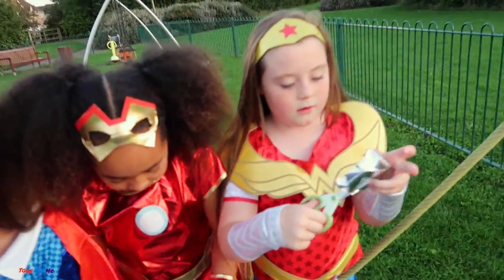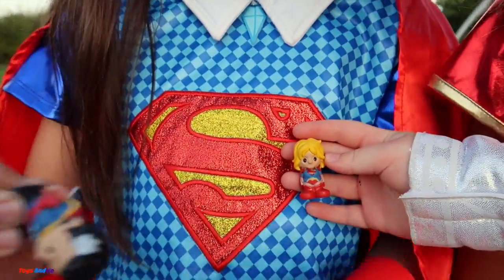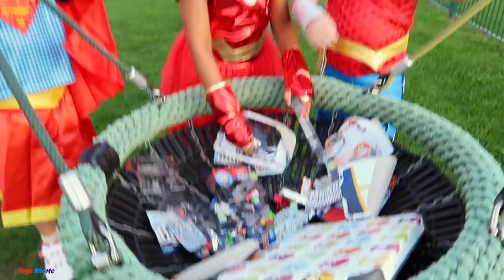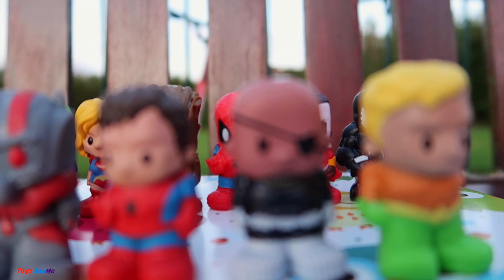Superhero Kids - Supergirl vs Wonder Woman vs Rescue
Hi friends:)
Super cool fun day today with Isla and Summer we had lots of fun on the Flicker Scooters and on the park Superhero style lol,the Ooshies we opened were super cool:))

Snowflakes Links

Amazon Music

Tiana the Toy Fairy

Amazon store

NOTTINGHAM
NG13 8QW

Toys Andme is a fun channel where i do Toy reviews and unboxing, Games and challenges.Trips and fun activities and more,i love kids YouTube Channels so i asked my dad too help me make my own! so guys can you please LIKE-COMMENT-SUBSCRIBE to my channel and help Toys AndMe Grow❤️ TIANA